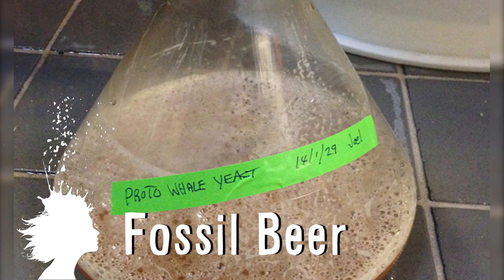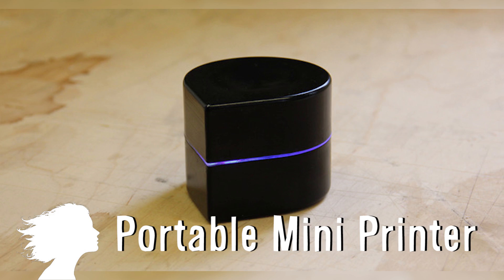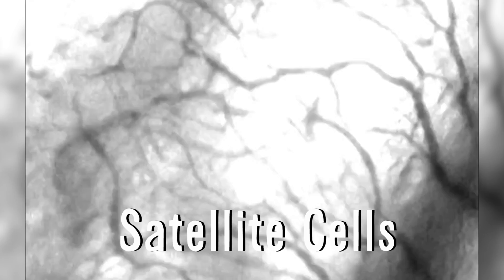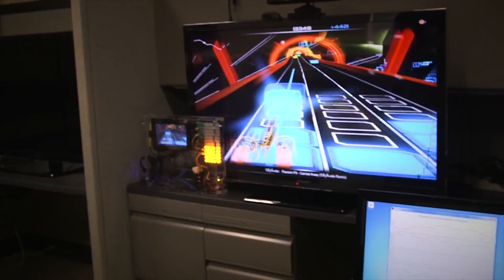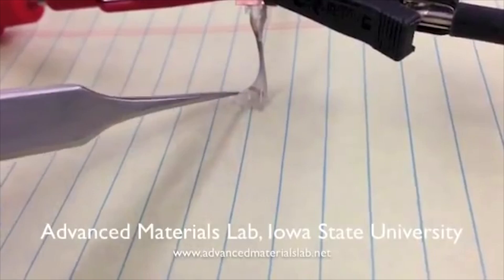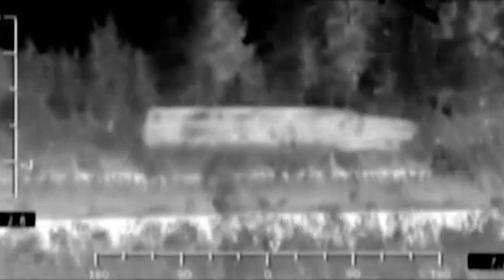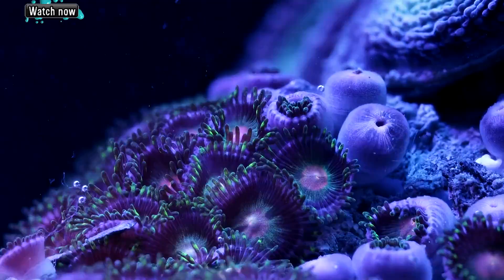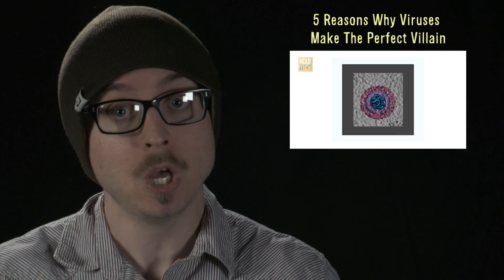EDIBLE Water Bottle? -- MindBlow #81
Fossil Beer - Bone Duster Paleo Ale (0:00)

Face Aging Software (0:06)

Edible Water Bottles (0:20)

Mini Mobile Printer (0:47)

Self-Healing Lab Muscle (1:13)

Emotionally Aware Video Game Controller (1:53)

The Body Dryer (2:18)

Electronics That Dissolve (2:32)

LED Farming (2:53)

Invisible Tank (3:18)

3D Printed Skull Replacement (3:41)

Slow Life by Daniel Stoupin (4:06)

Transform (4:32)

Wittgenstein - 1993 (4:54)